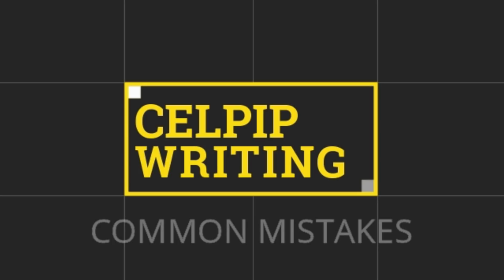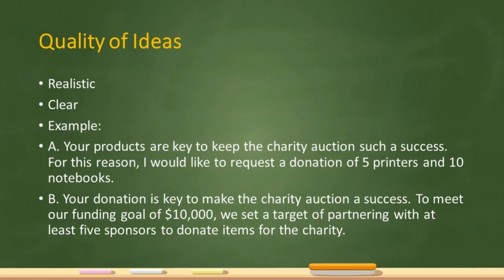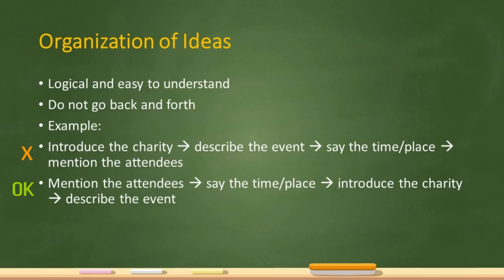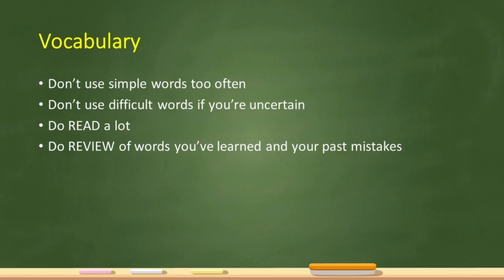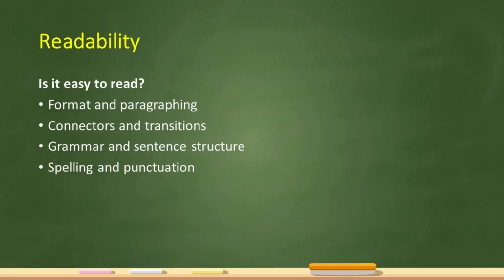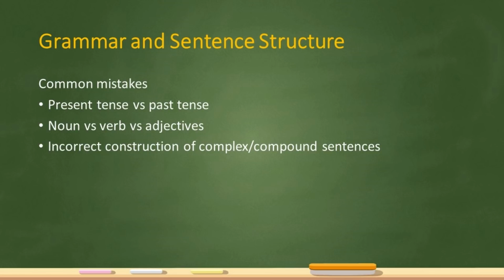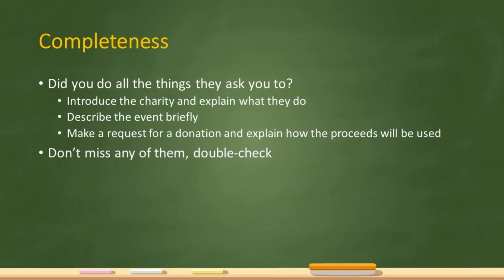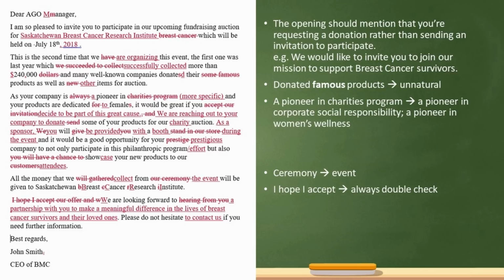CELPIP Writing Common Mistakes ( + feedback on a viewer's letter at the end )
(click the link for the latest schedule, registration link is in the description)

We discuss some of the common mistakes we see from the letter submissions from our viewers.
Why not learn from other people's mistakes and improve your own writing skills?